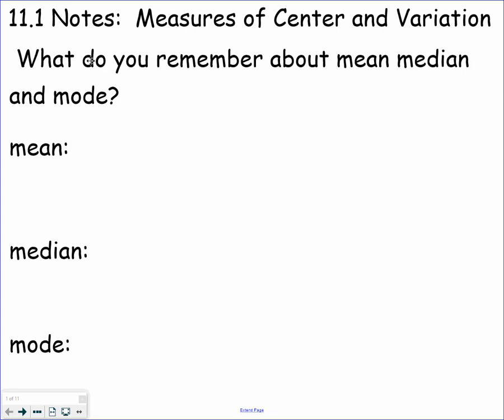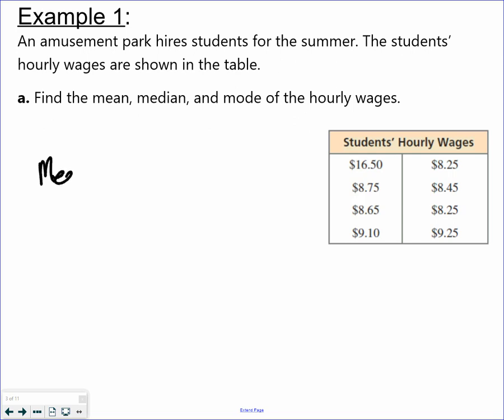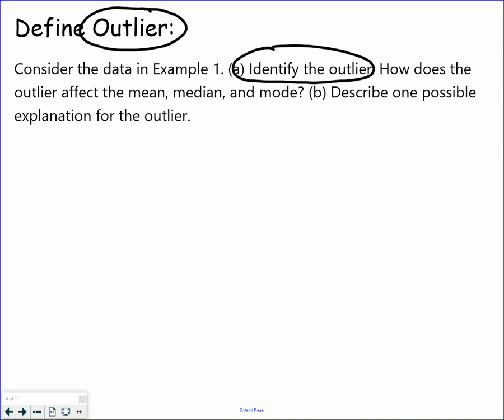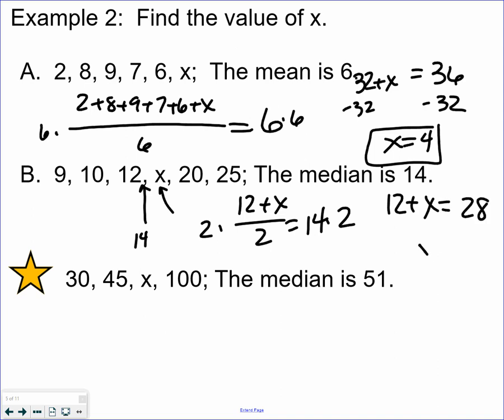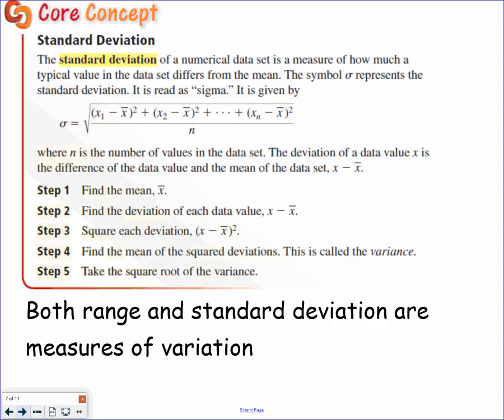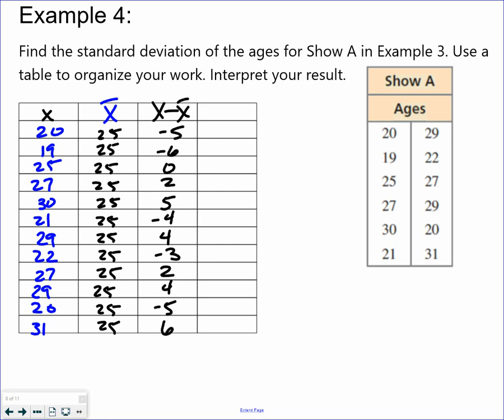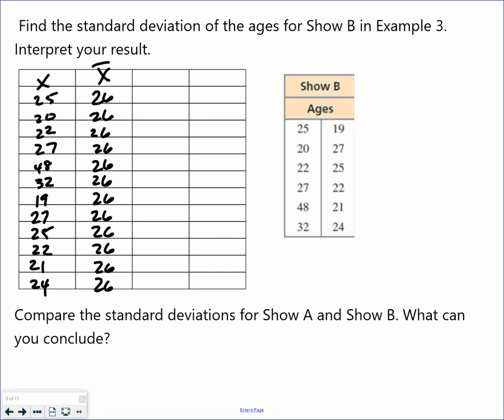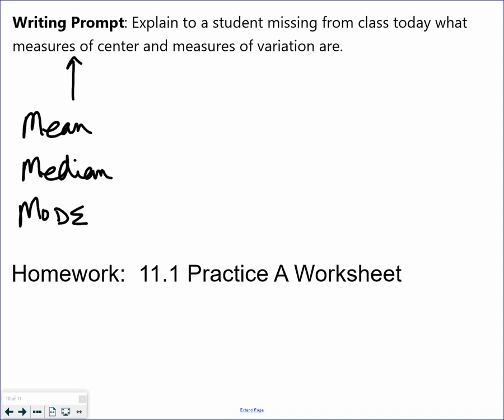Hononegah Algebra I 11.1 Video